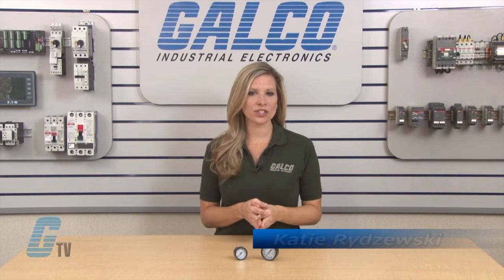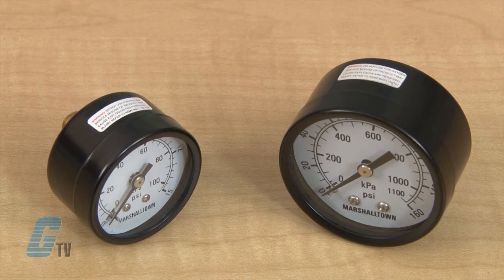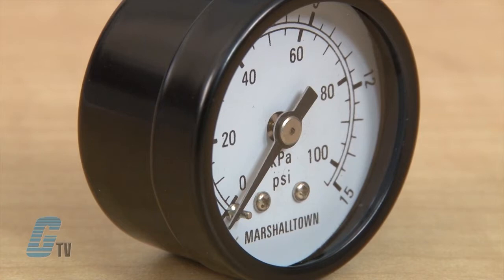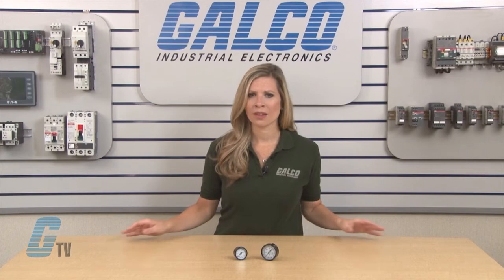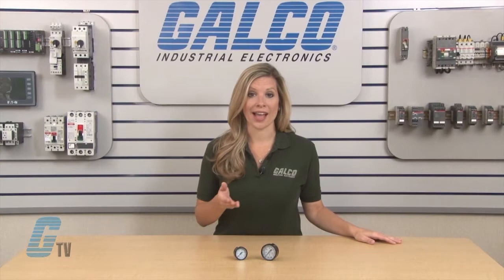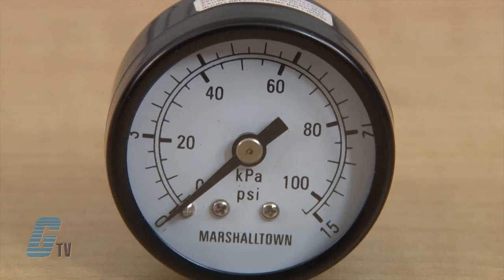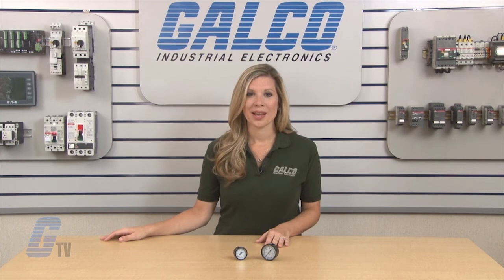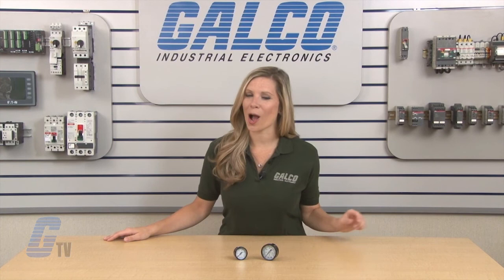Marsh Marshalltown Series Gauge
Marsh Marshalltown Series Gauge presented by Katie Rydzewski for Galco TV.